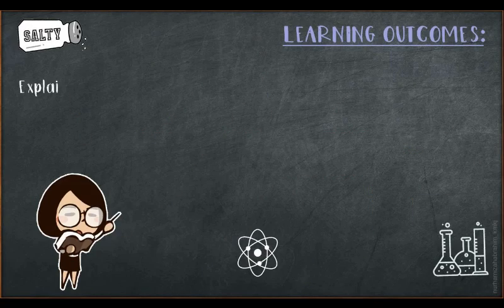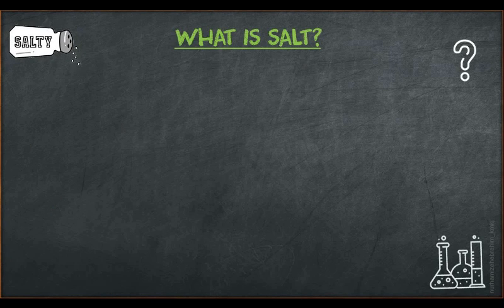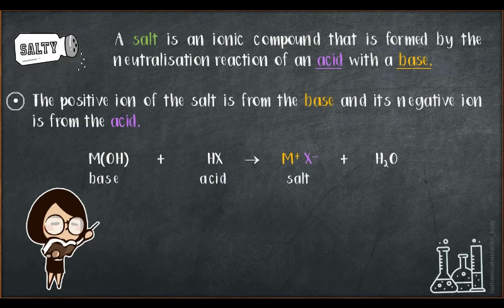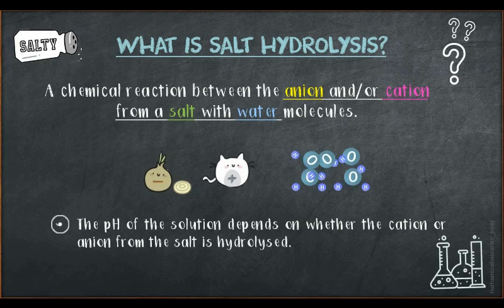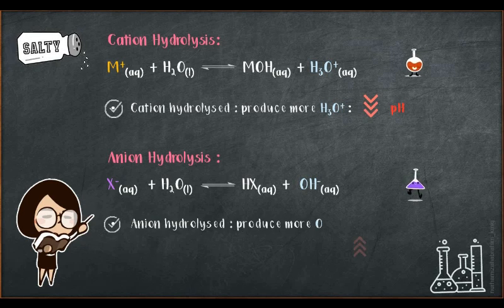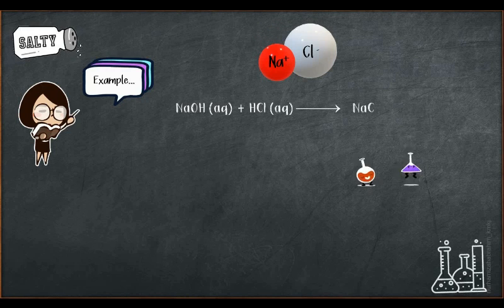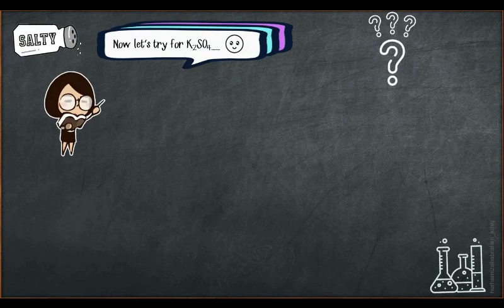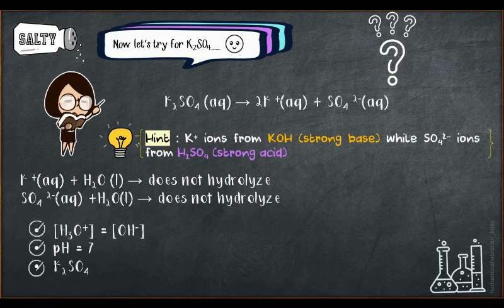7.1.6 Salt hydrolysis-strong acid and strong base